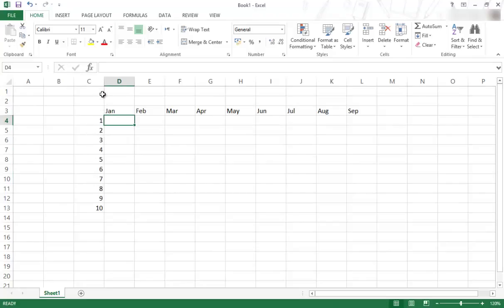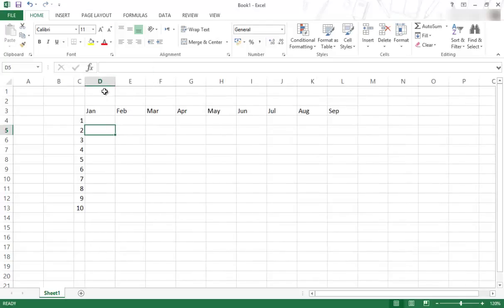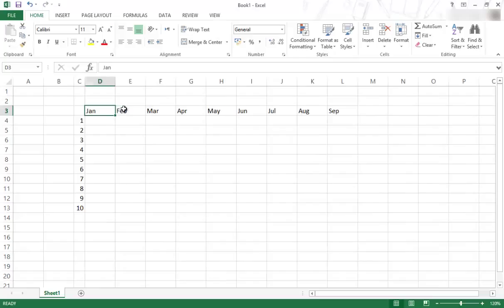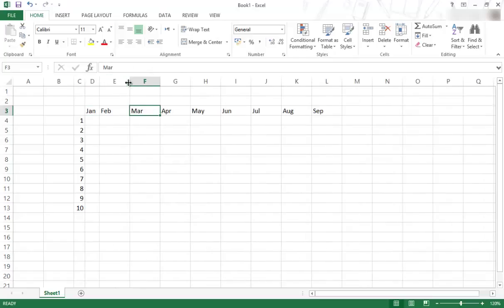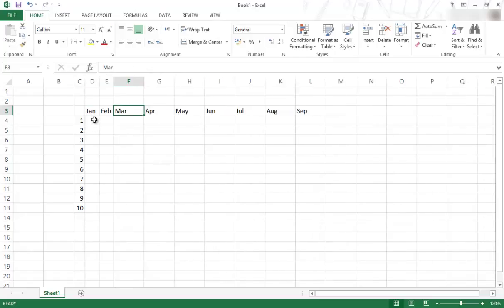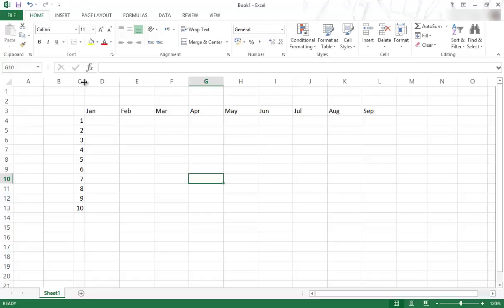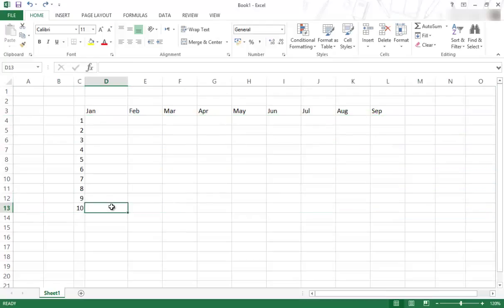03 Resizing Cells - Edujo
Basic tutorial to explain how to resize rows and columns in excel spreadsheets.